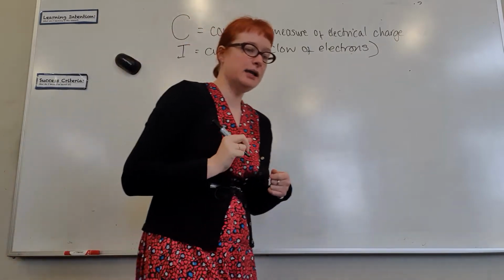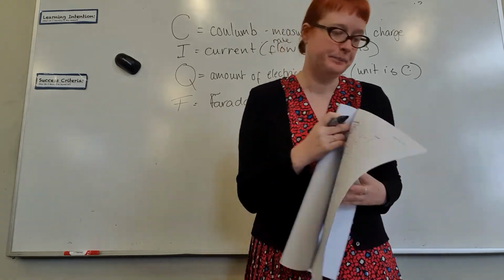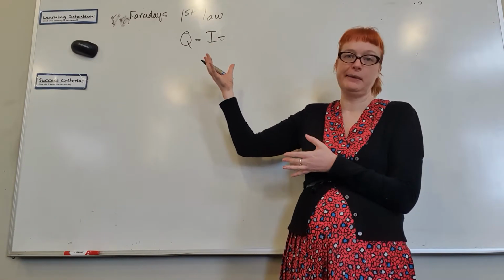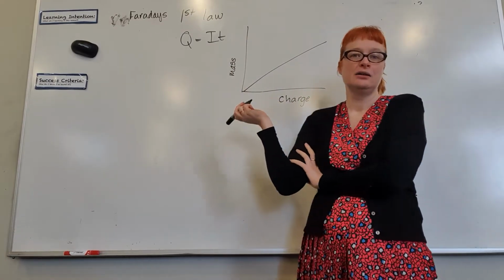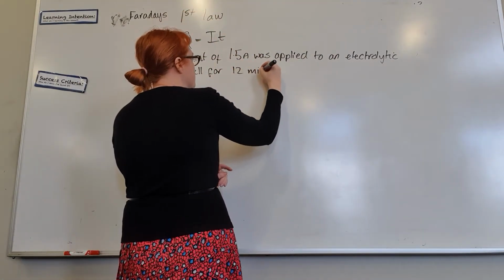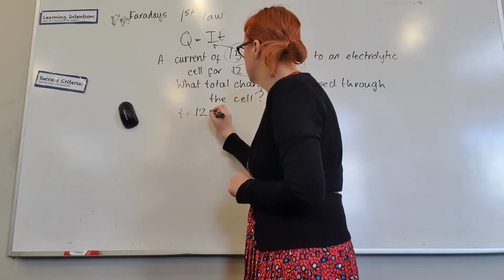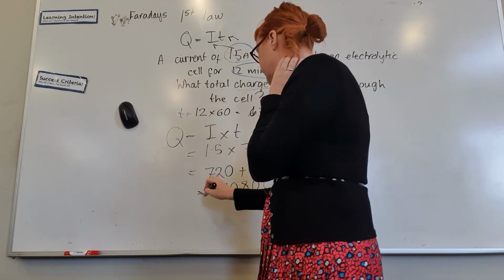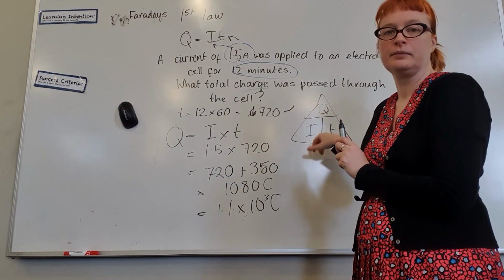2 June 2020